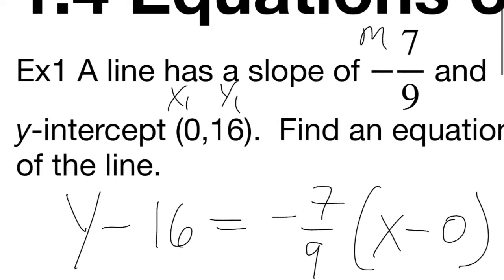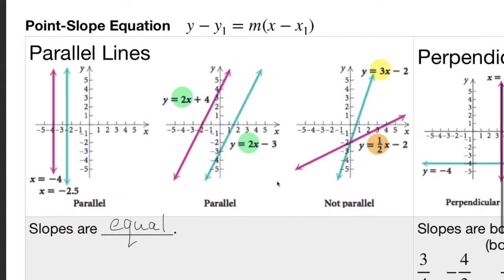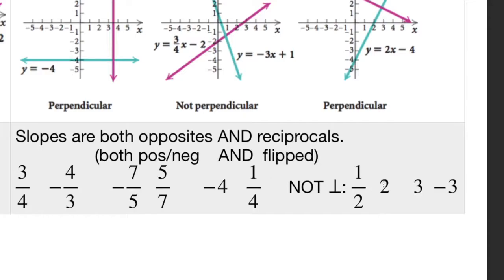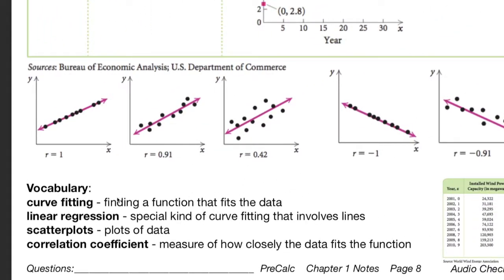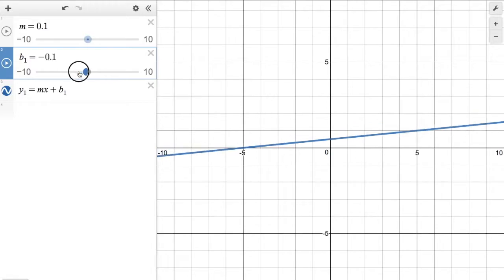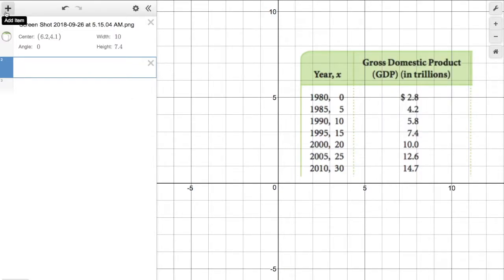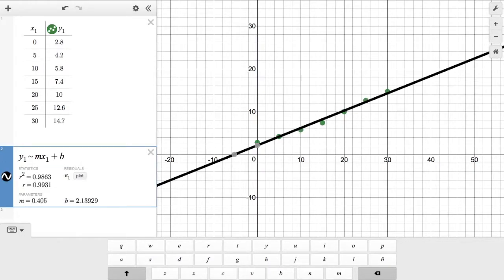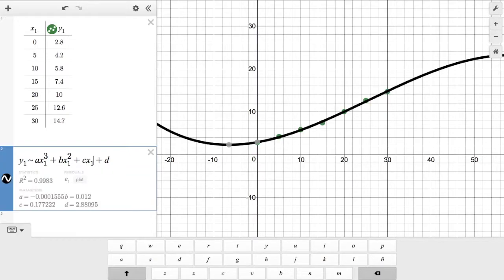PreCalc 1-4 Equations of Lines and Modeling (ft. Desmos)